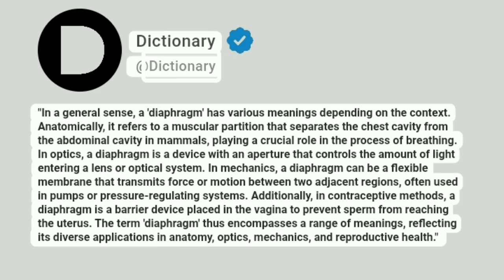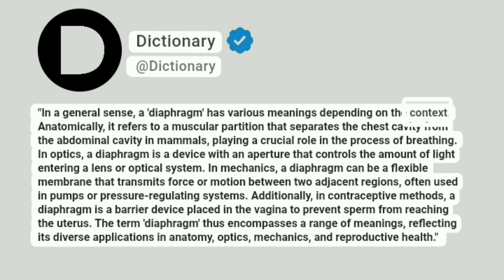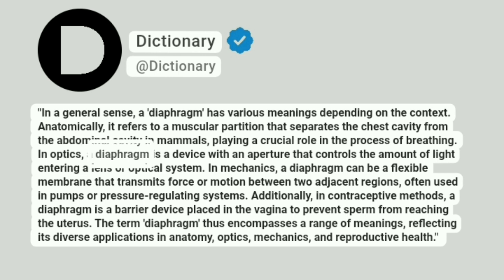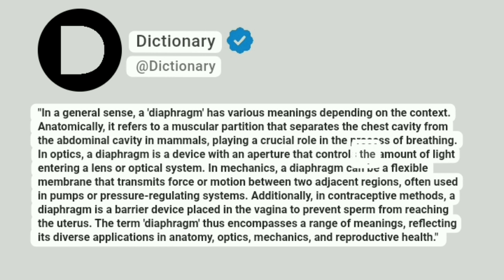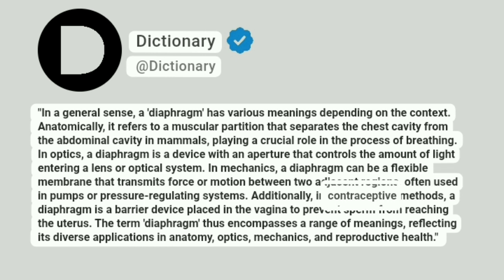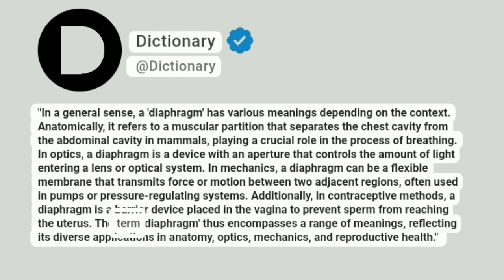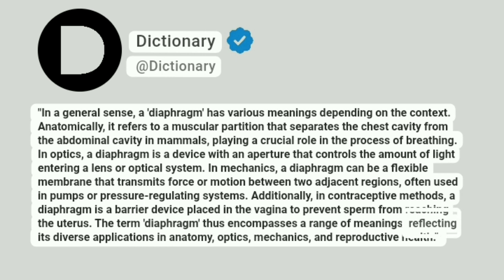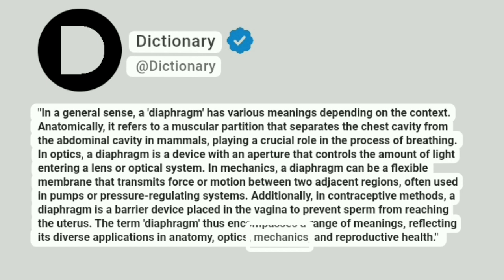Diaphragm Meaning In English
"In a general sense, a 'diaphragm' has various meanings depending on the context. Anatomically, it refers to a muscular partition that separates the chest cavity from the abdominal cavity in mammals, playing a crucial role in the process of breathing. In optics, a diaphragm is a device with an aperture that controls the amount of light entering a lens or optical system. In mechanics, a diaphragm can be a flexible membrane that transmits force or motion between two adjacent regions, often used in pumps or pressure-regulating systems. Additionally, in contraceptive methods, a diaphragm is a barrier device placed in the vagina to prevent sperm from reaching the uterus. The term 'diaphragm' thus encompasses a range of meanings, reflecting its diverse applications in anatomy, optics, mechanics, and reproductive health."